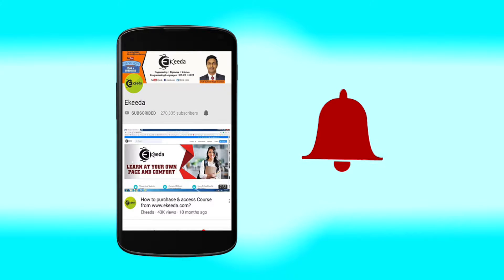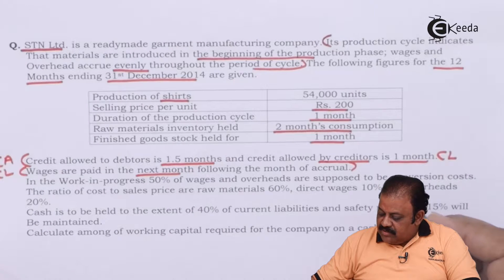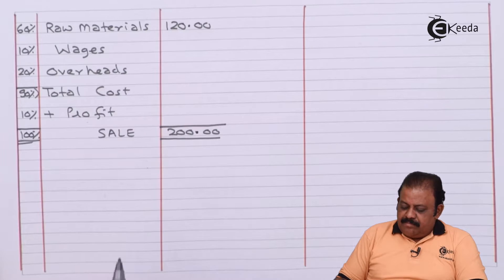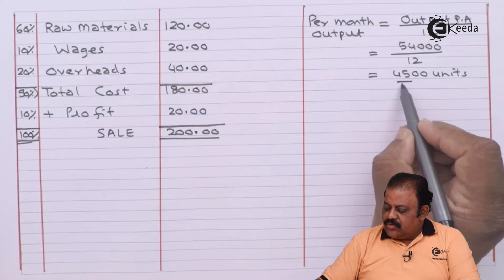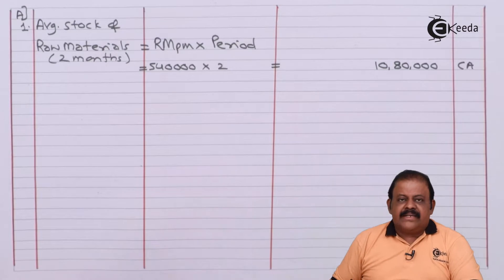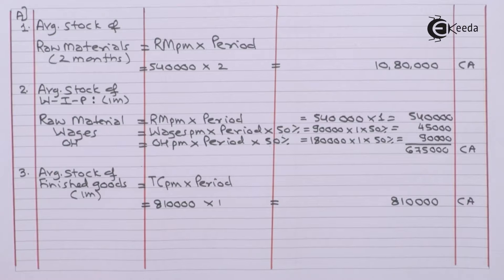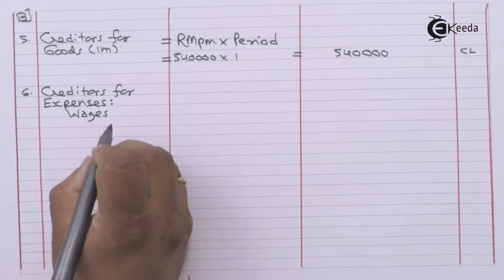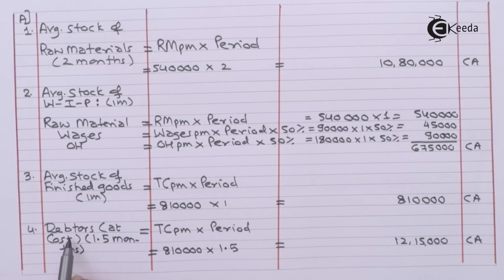Working Capital for Manufacturer Cash Cost Basis - Working Capital - Management Accounting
Working Capital for Manufacturer Cash Cost Basis Video Lecture From Working Capital Chapter of Management Accounting Subject For SY.B.COM Students.

Happy Learning : )